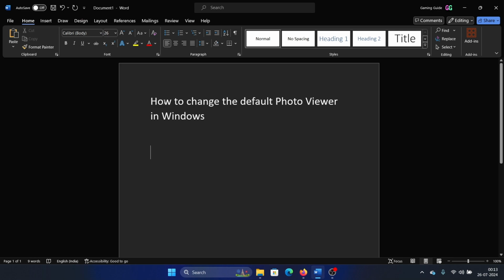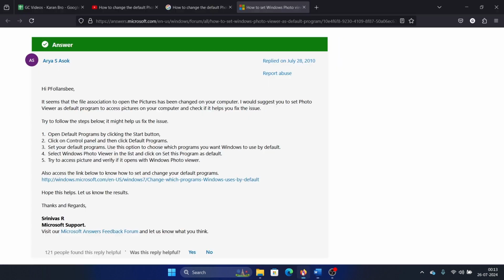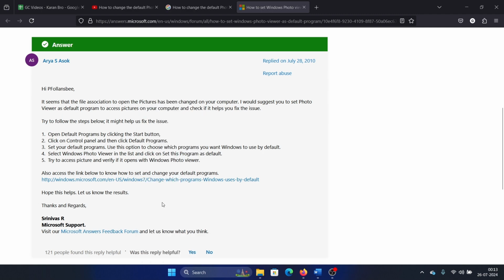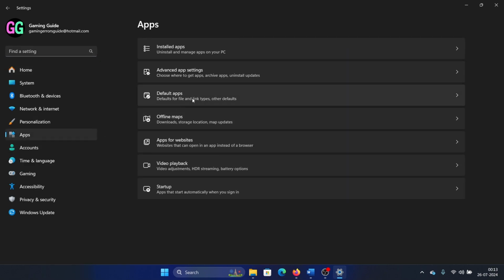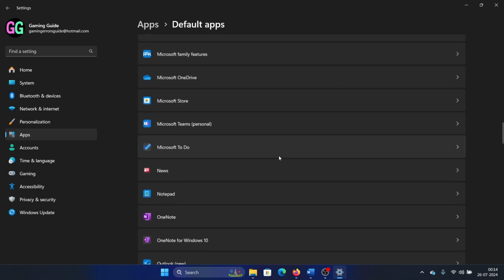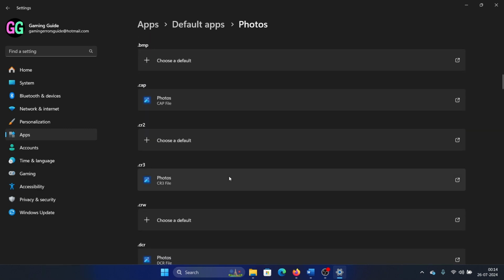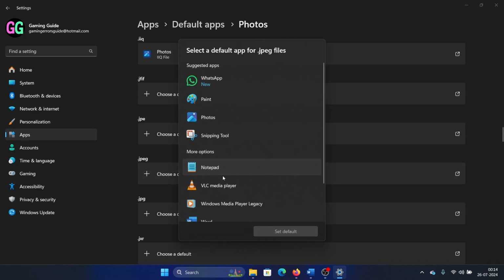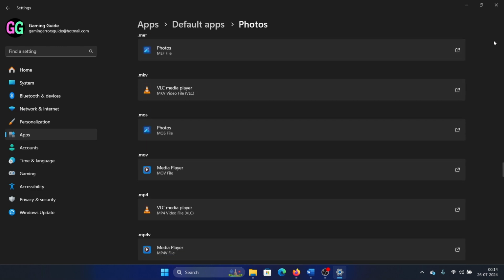How to Change the Default Photo Viewer in Windows 11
Video Title: How to Change the Default Photo Viewer in Windows 11

If you wish to How to change the default Photo Viewer in Windows, then please watch this video.